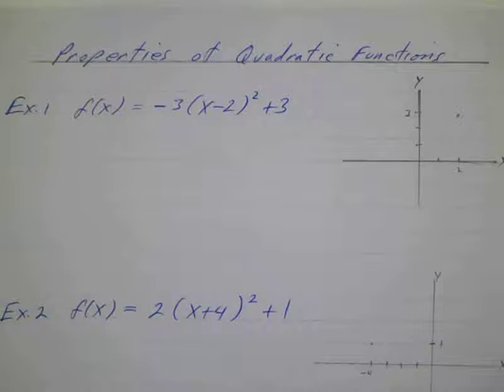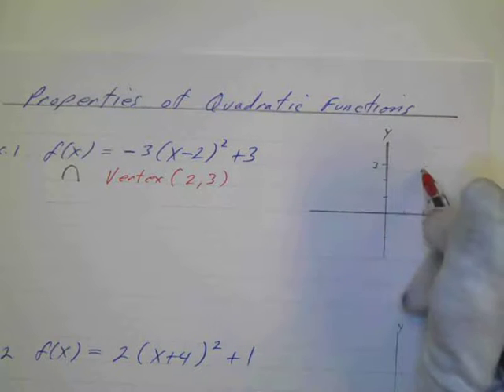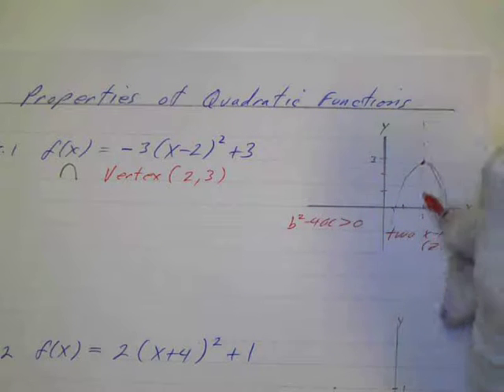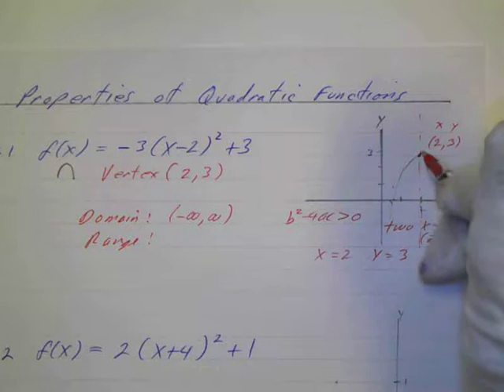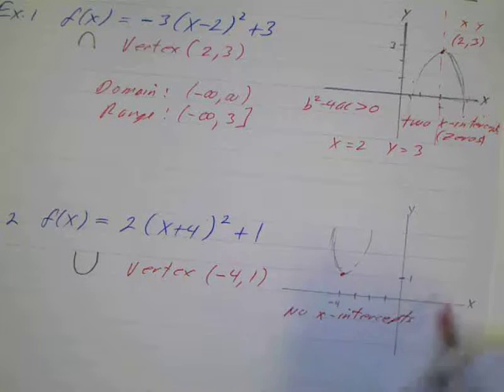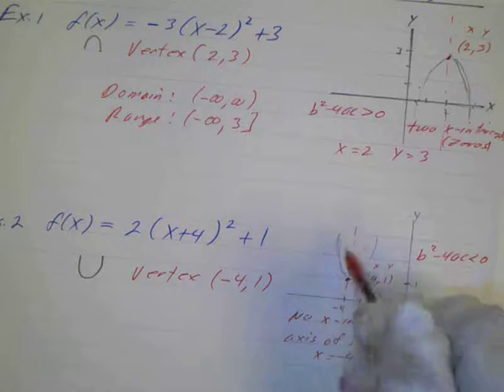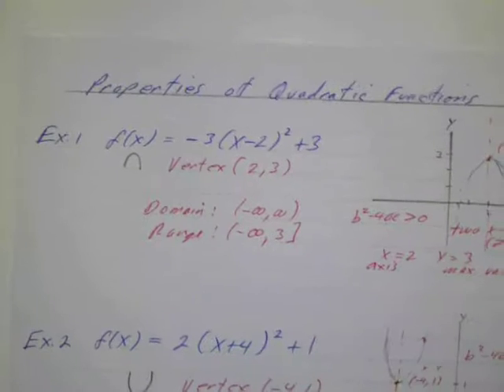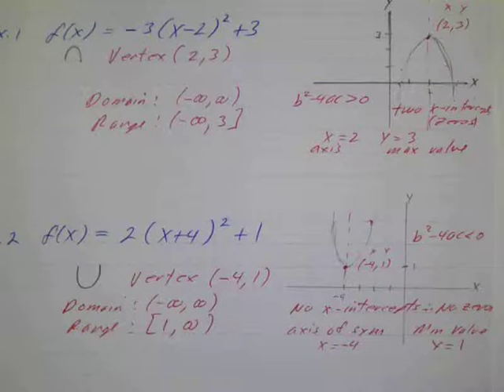Properties of Quadratic Functions 1